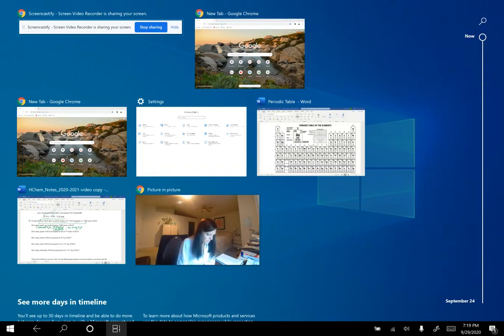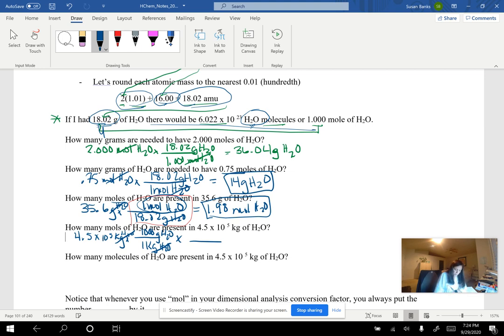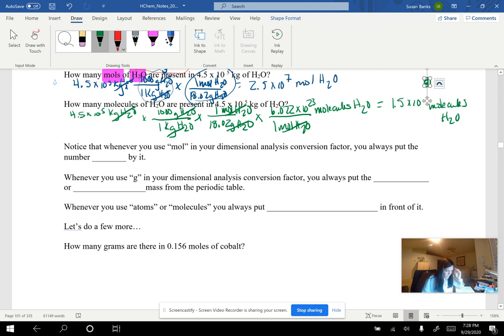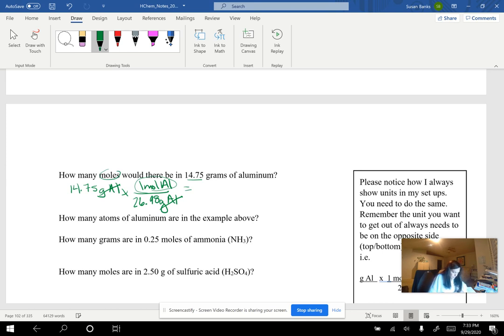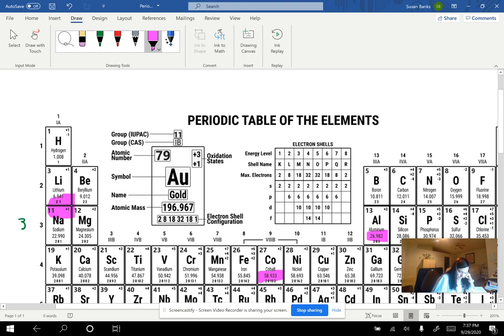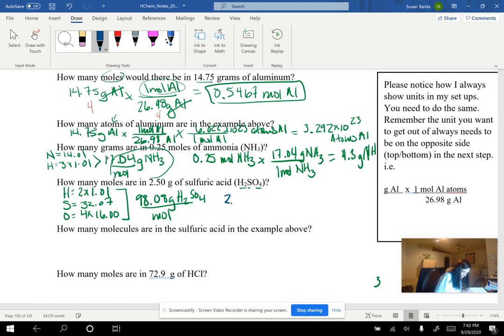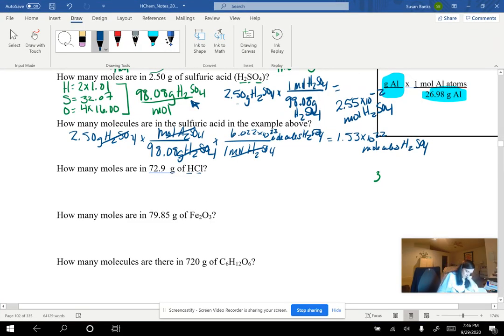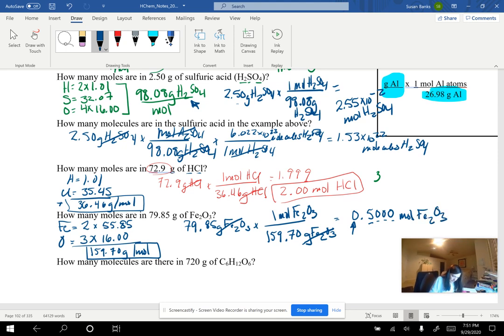Mole Conversions Part 2